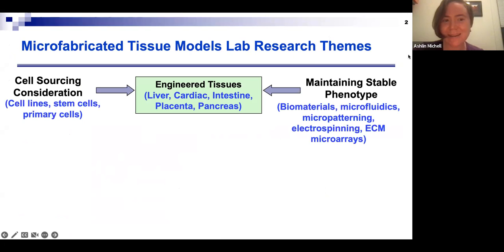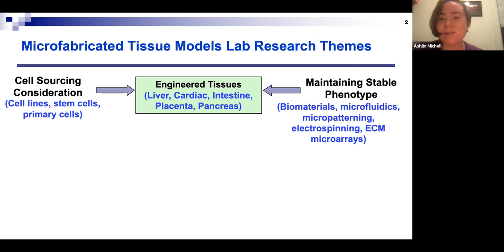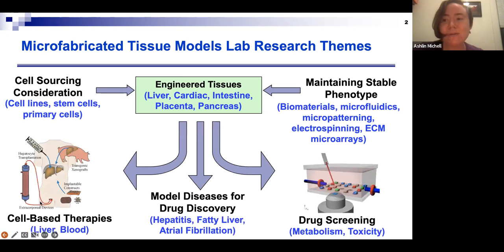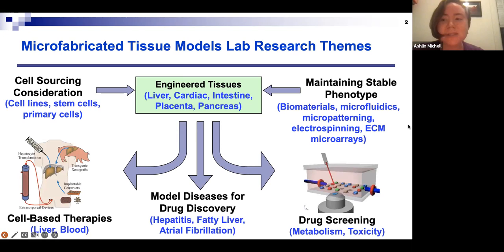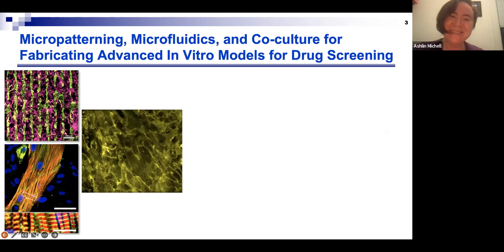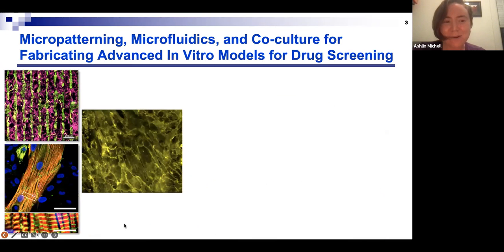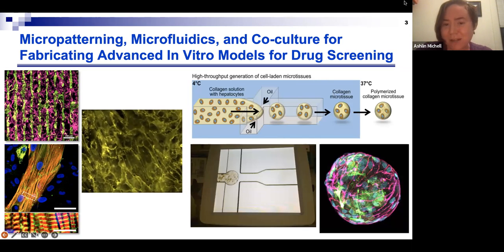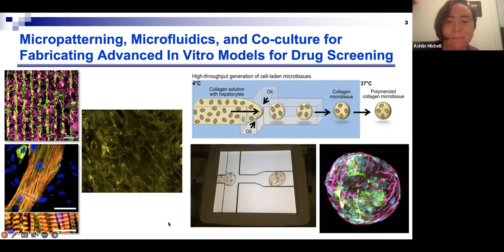Graduate Program Info Sessions 2022 - Salman Khetani